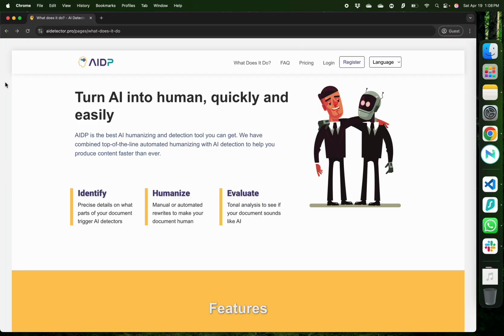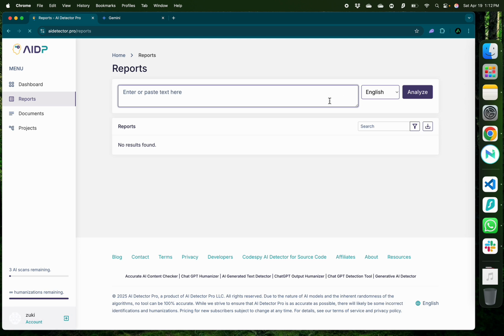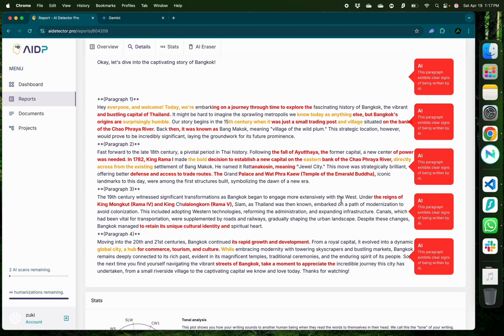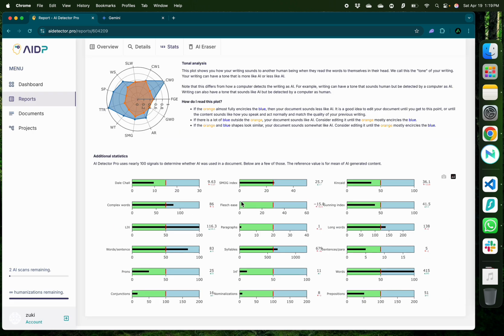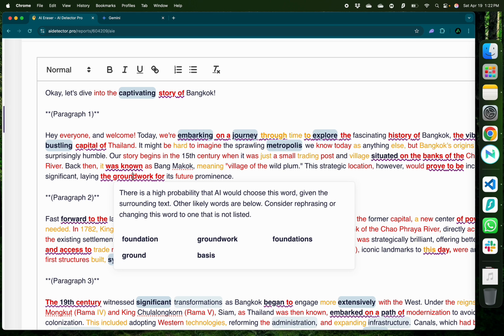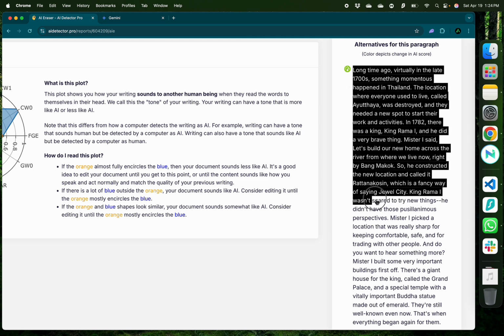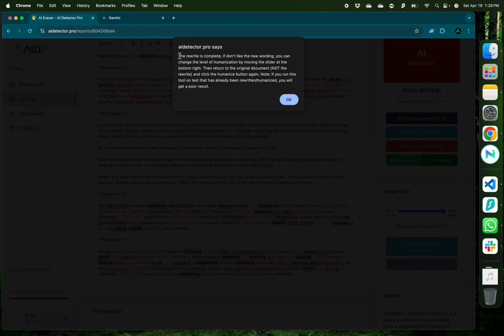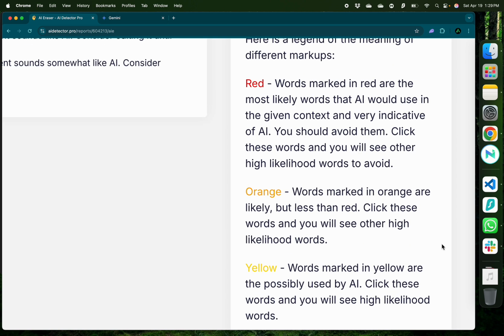Humanize AI Text with AI Detector Pro! (Step-by-Step Guide)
how to humanize ai written content in seconds with Ai detector Pro

Discover the power of AI Detector Pro, a revolutionary tool designed to identify and humanize AI-generated text. This video dives deep into its features, including tonal analysis that evaluates how closely your document resembles AI writing. We’ll explore how to register for free and initiate an AI scan with just a few clicks.

Learn about the color-coded feedback system that highlights sections likely written by AI, along with additional statistics on word usage and paragraph organization. By understanding these insights, we can effectively transform our content into something more relatable and engaging.